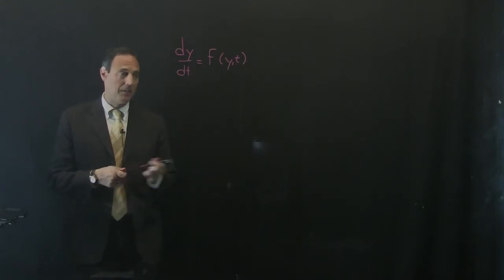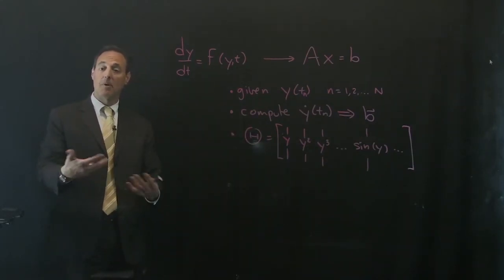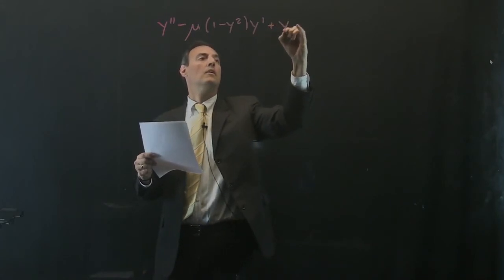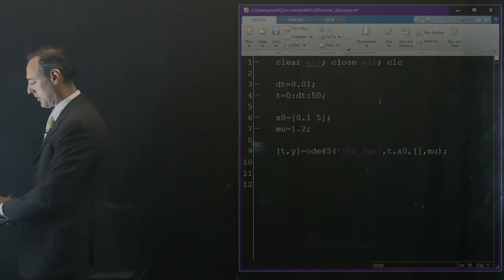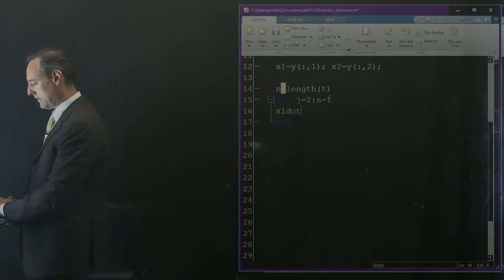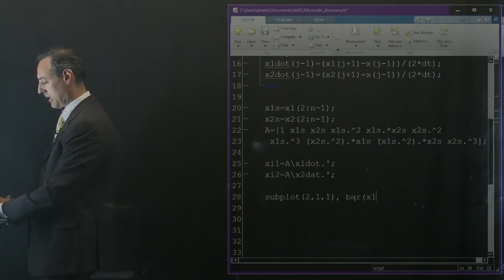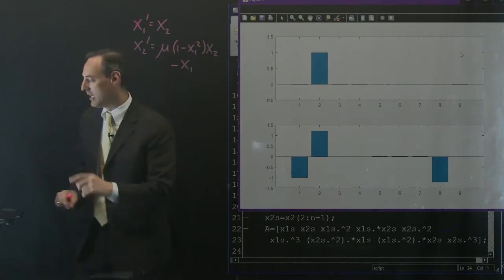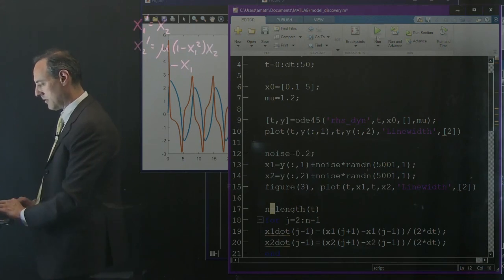Model Discovery for Dynamical Systems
COURSE WEBPAGE: Inferring Structure of Complex Systems

This lecture discusses how to discovery dynamical models from time series measurements of dynamical systems.  The algorithmic procedure formulates the problem in terms of Ax=b where sparsity is promoted in the solution.  The method is demonstrated on the Van der pol oscillator.